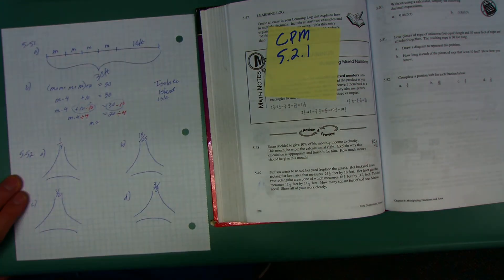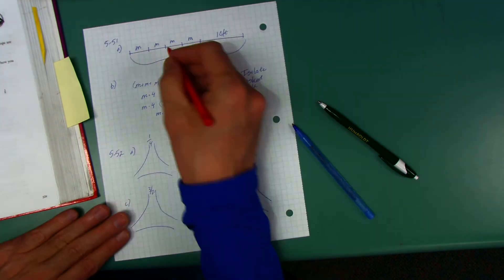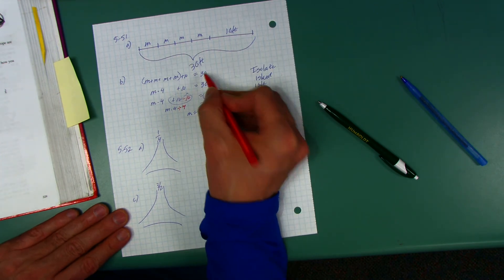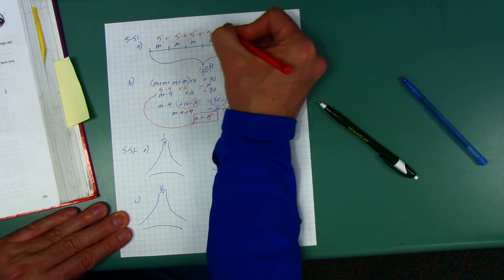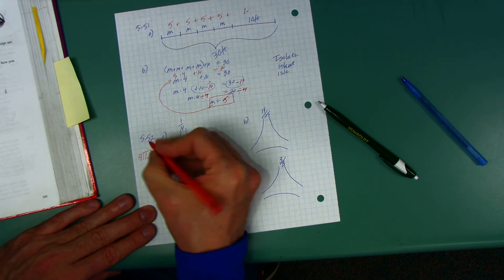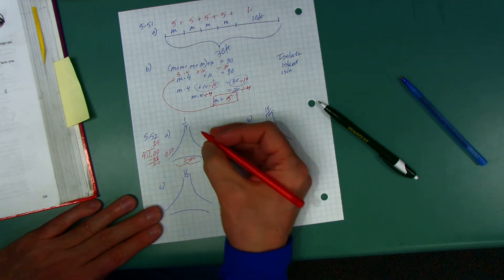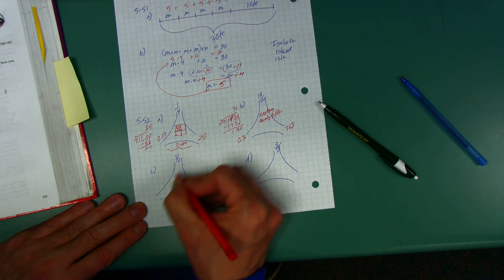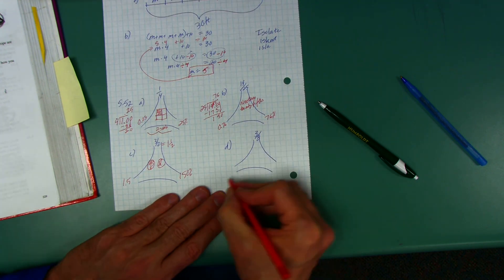CPM 5.2.1 Answers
Here are all of the answers to the problems on lesson 5.2.1.  Not too hard, huh?